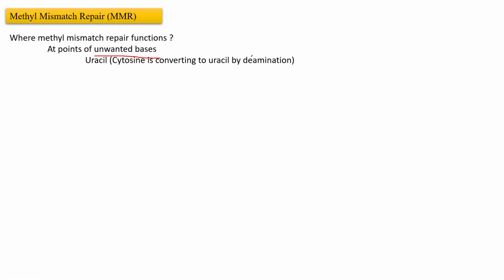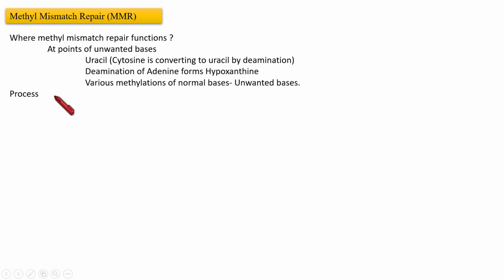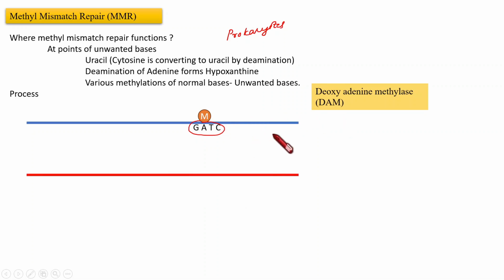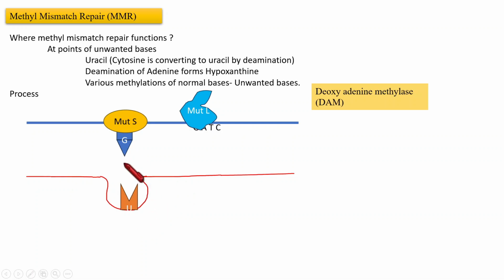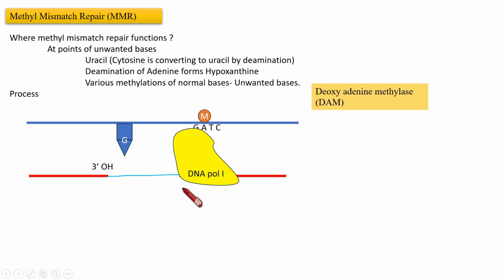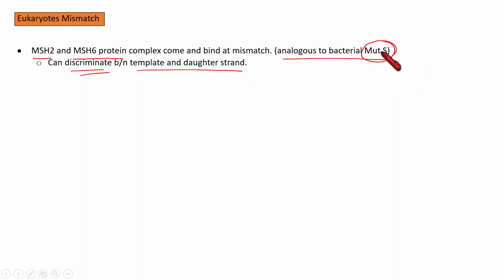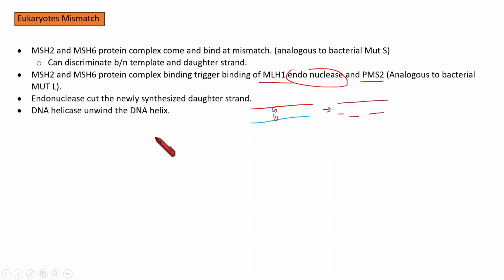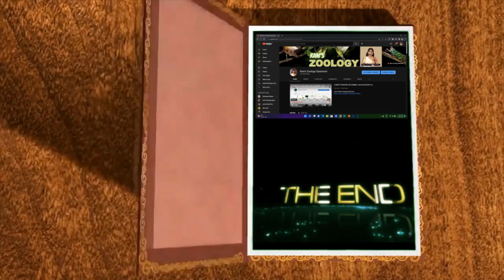Methyl Mismatch Repair of DNA | MSc Zoo | SEM 2 | Dr.Rani.S.Dharan